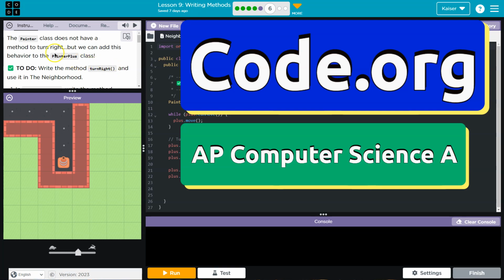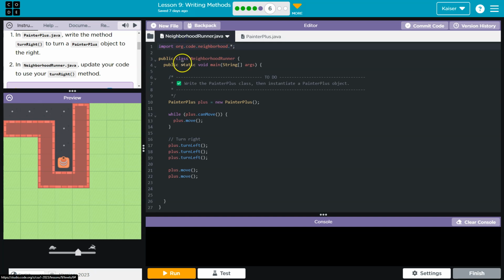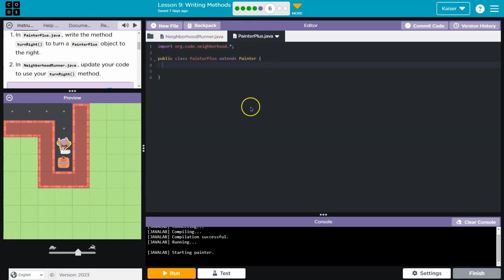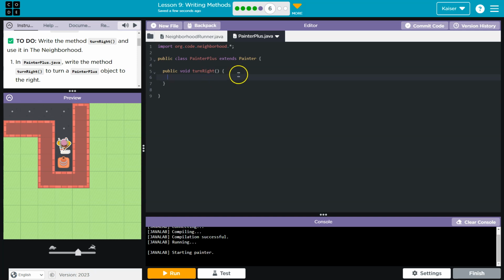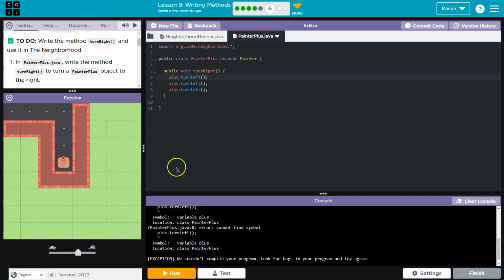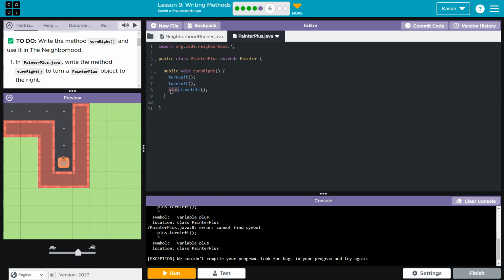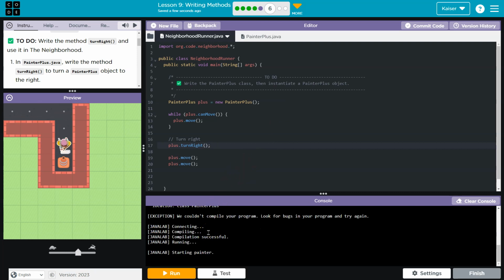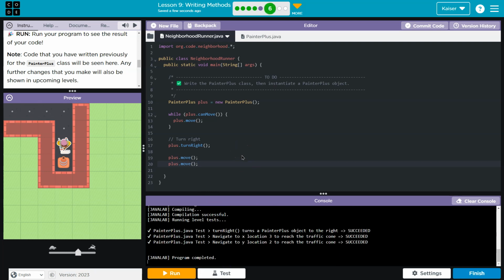Code.org Lesson 9.6 Writing Methods | Tutorial with Answers | Unit 1 CSA